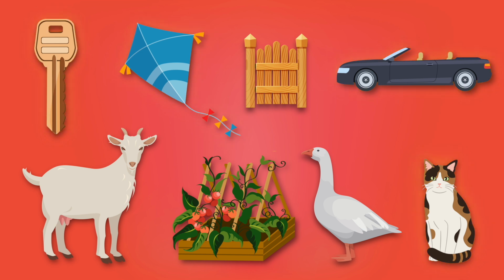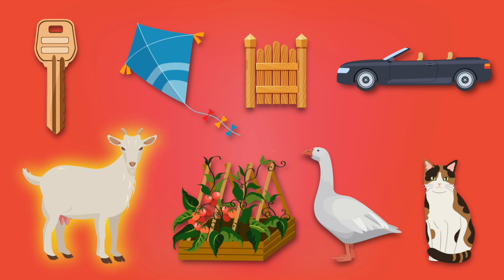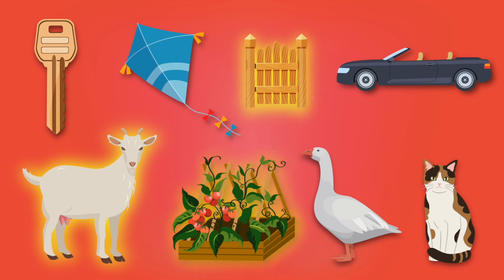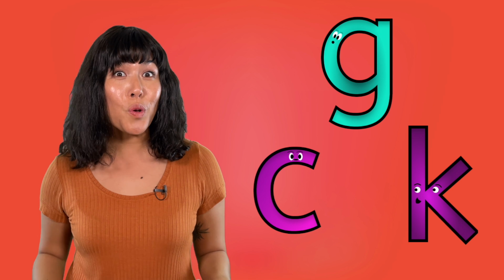The Sounds of "c," "k," and "g" - NEW Learn to Read: Level A for Kids!